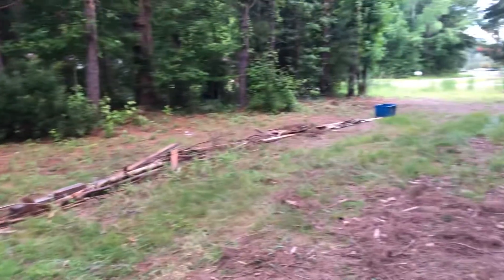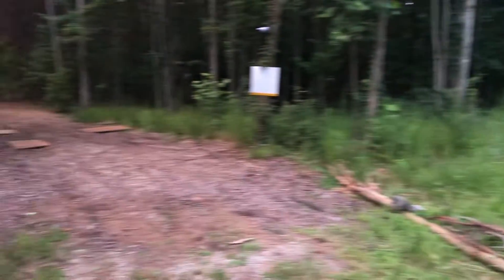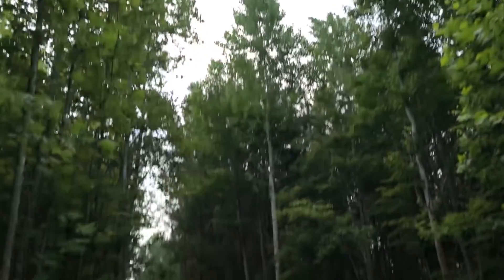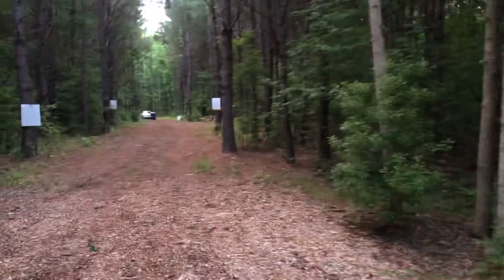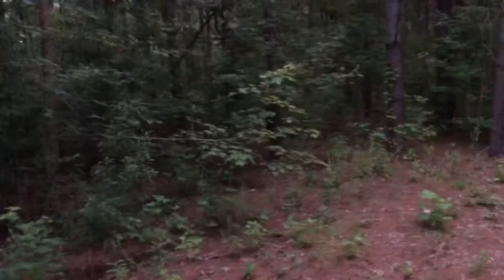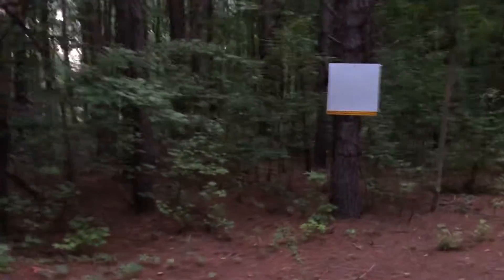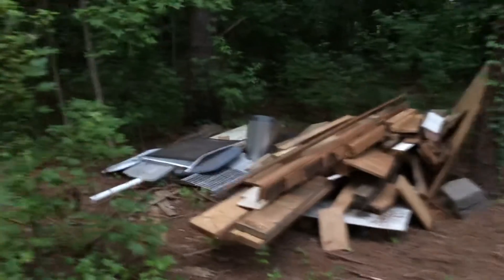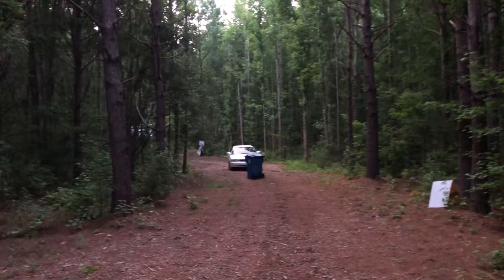This What To Expect At Dragon Village